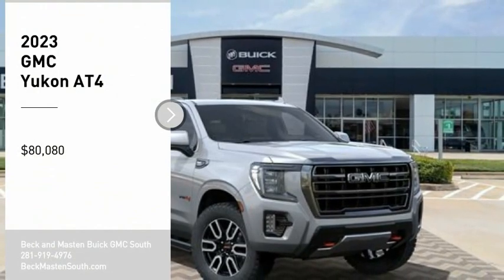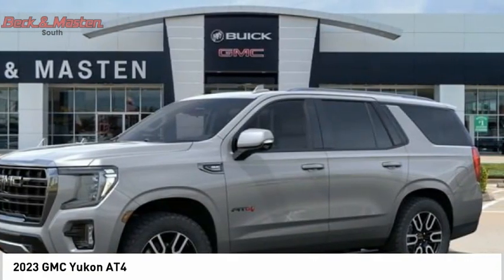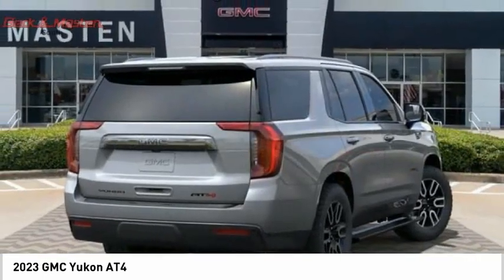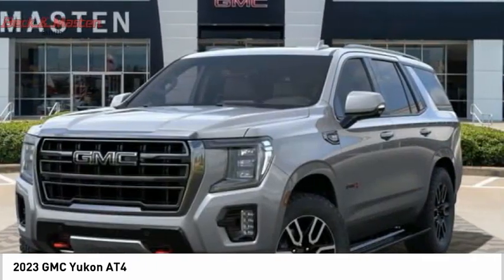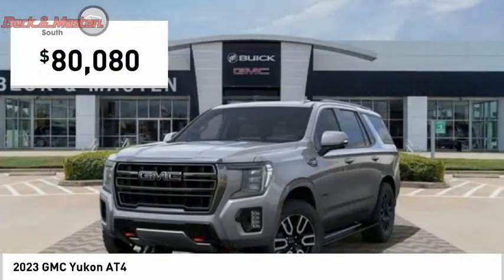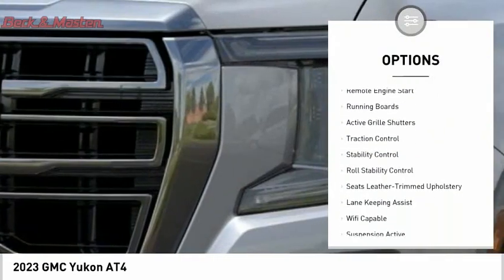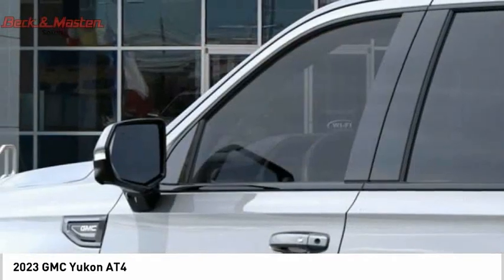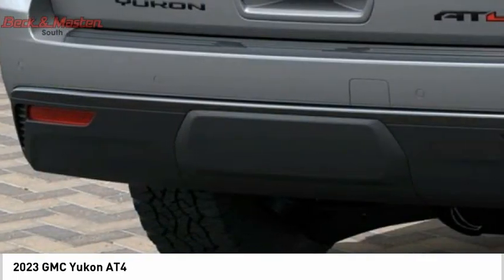2023 GMC Yukon R175950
2023 GMC Yukon AT4

Armed with a backup sensor, rear air conditioning, ventilated seats, push button start, backup camera, blind spot sensors, parking assistance, Bluetooth, a navigation system, and braking assist, you won't be able to get enough of this 2023 GMC Yukon AT4.  It comes with a 8 Cylinder engine.  We're offering a great deal on this one at $80,080.  Want a SUV 4X4 you can rely on? This one has a crash test rating of 4 out of 5 stars!  For a good-looking vehicle from the inside out, this SUV 4X4 features a sleek sterling metallic exterior along with a jet black interior.  With a touch screen in your car, interaction with your family and friends has become easier.  Use your favorite electronic devices and keep your hands on the wheel with built-in Bluetooth.  Never get lost again with the built-in navigation system.  Youve never felt anything more comfortable than leather seats.  Even the passengers in the back seat will ride in comfort thanks to the rear air control.  You'll never have trouble parallel parking again thanks to the backup camera.  Parking sensors make it easier to get into tight spots.